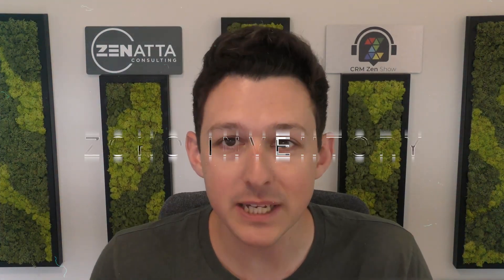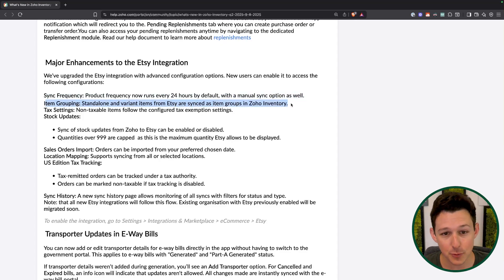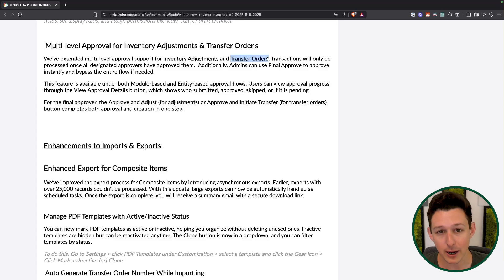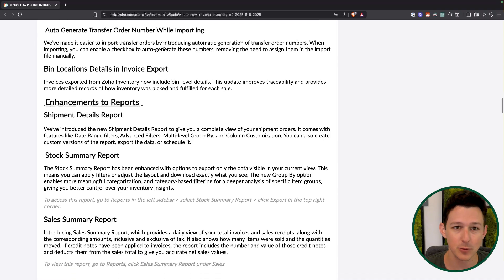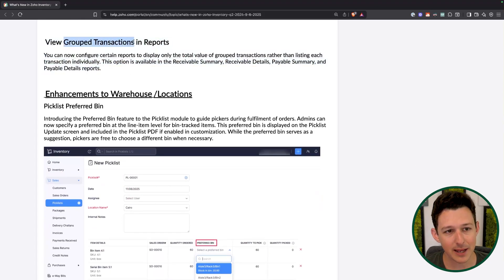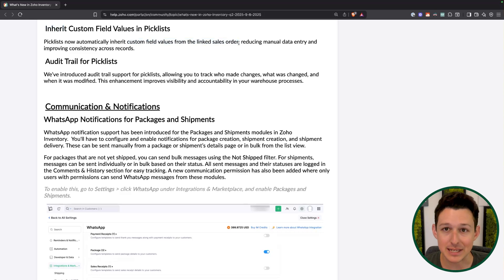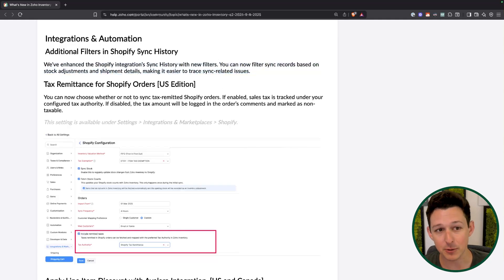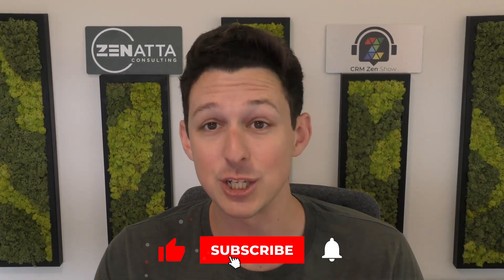Zoho Inventory Q2 2025: Replenishments, Barcode Scans & More!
Get up to speed on all the latest Zoho Inventory updates from Q2 2025 in this comprehensive walkthrough. From the long-awaited replenishment system to enhanced Etsy sync features, barcode-enabled picklists, and multilevel approval workflows, this video covers everything you need to streamline and optimize your inventory operations.

🎬 *TIMESTAMPS* 🎬
0:00 – Introduction
0:26 – Replenishment System Deep Dive
2:45 – Etsy Integration Improvements
3:49 – Custom Module Access in Portals
5:05 – Multilevel Approvals for Inventory Actions
6:22 – Enhancements to Imports & Exports
9:03 – Enhancements to Reports
11:20 – Warehouse & Locations Enhancements
13:30 – WhatsApp, Shopify, Avalara & Mobile App Enhancements